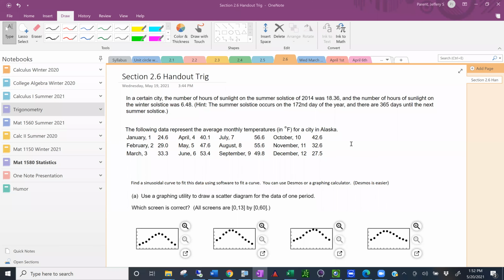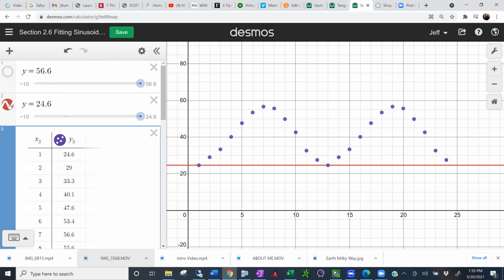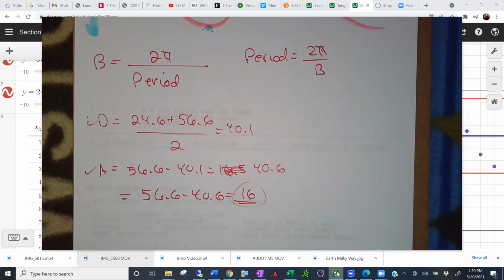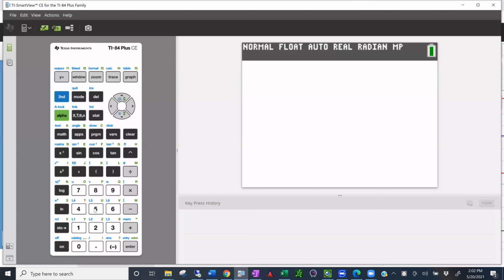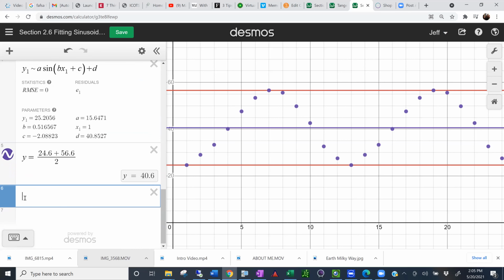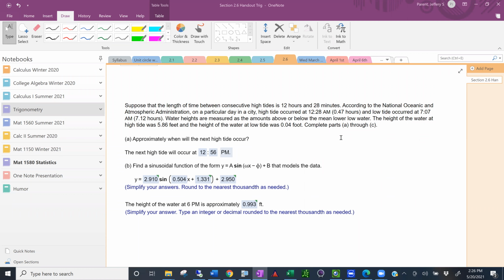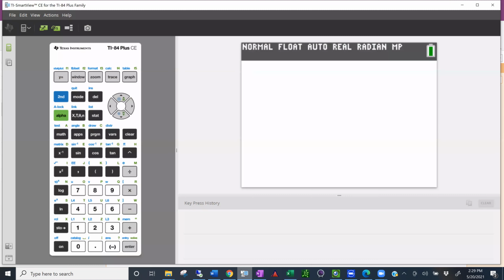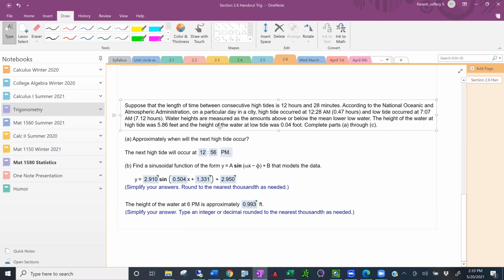Section 2.6 Bonus Material (Summer 2021)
Includes instructions on how to fit a sine wave to data in two different ways, one of which uses Desmos